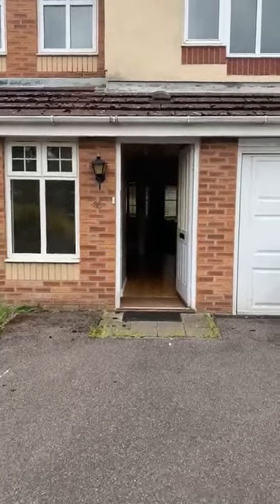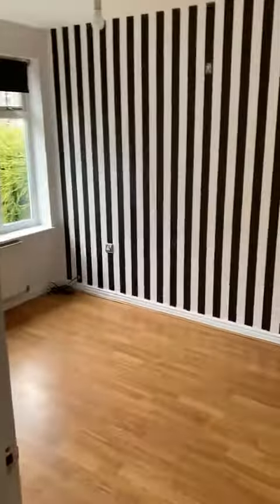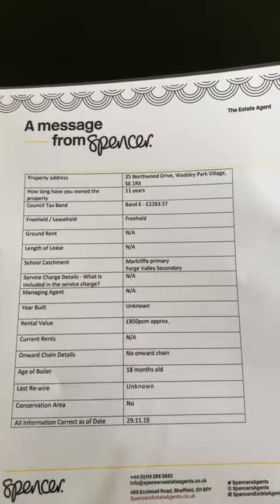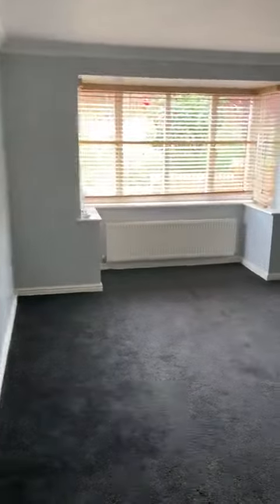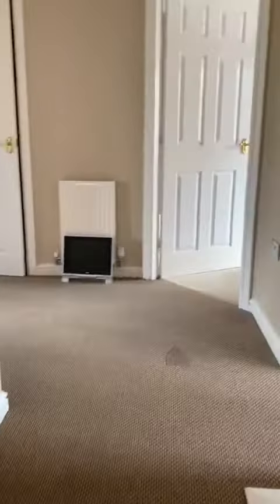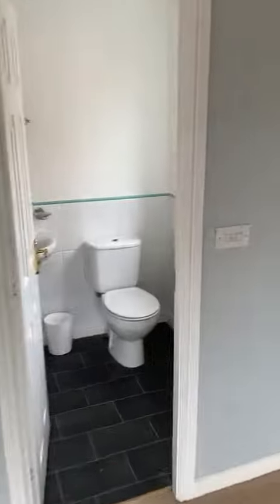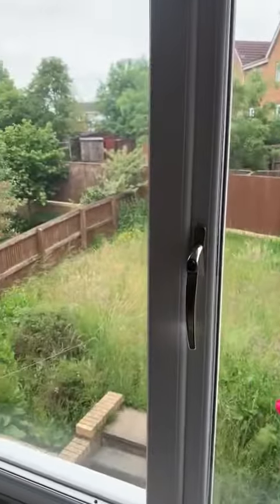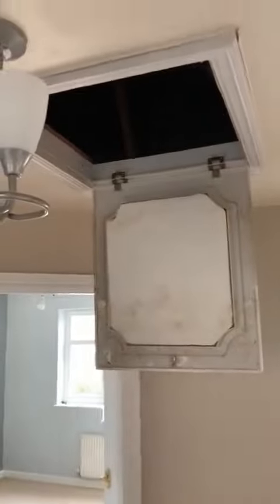SSTC - Northwood Drive, S6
Offered to the open market with no onward chain is this four bedroom detached family home which forms part of the popular Wadsley Park Village in Sheffield S6. The property would benefit from a scheme of modernising and updating with exciting potential to improve the property to your own personal taste. On the ground floor the accommodation includes a spacious entrance hall, downstairs WC/Cloakroom, integral access to the garage, a dining room to the front aspect, living room to the rear aspect and a kitchen. The first floor has a master bedroom which has fitted wardrobes and an en suite shower room, three further bedrooms and a family bathroom that has a white suite with a shower over the bath. Outside to the front there is a driveway which provides parking for two cars while to the rear is a south east facing garden which has a lawn area, planting beds and a paved patio area. An early internal viewing is recommended to avoid disappointment.